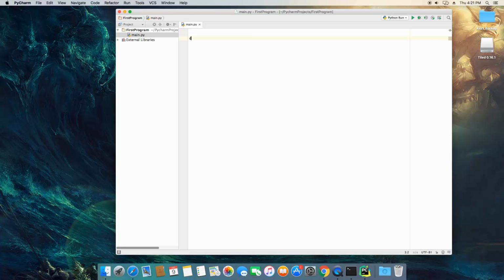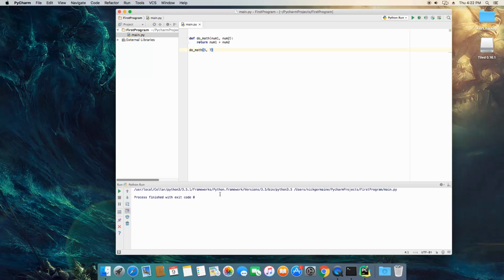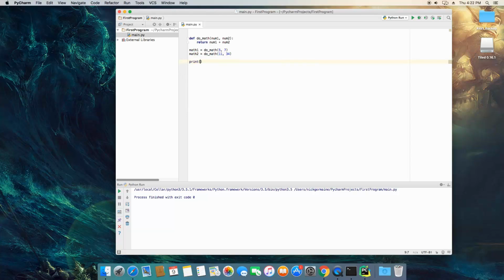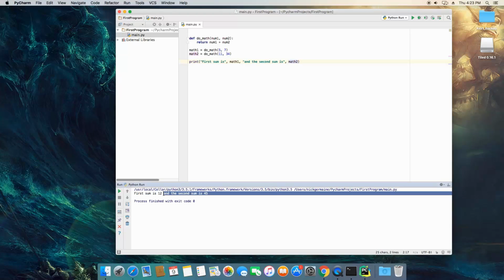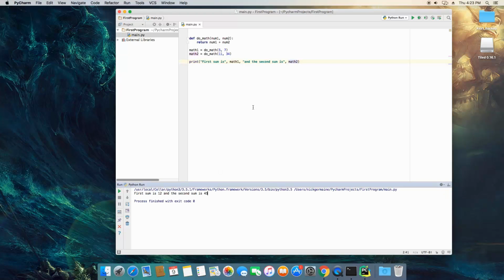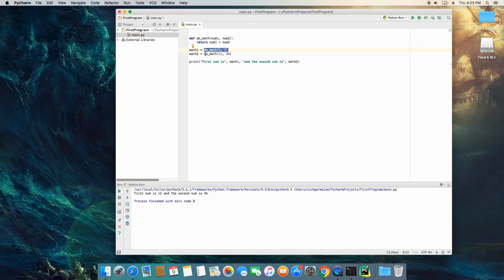How to Use Return Values in Python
In this video we will take a look at return values in Python 3 and how to use them in your next project.